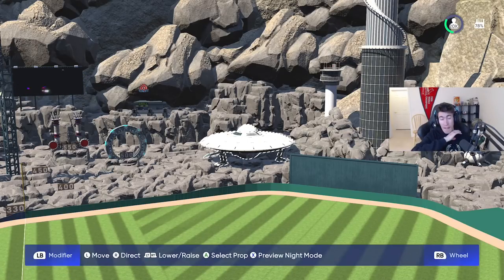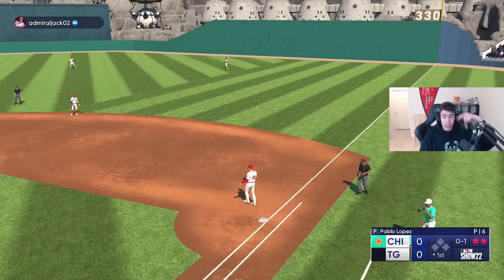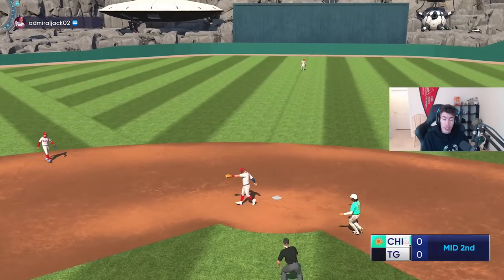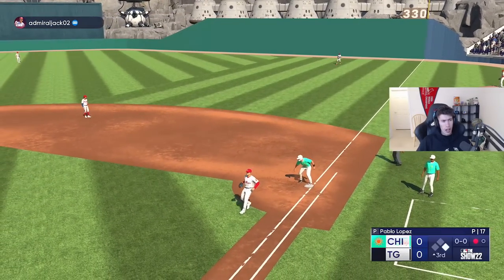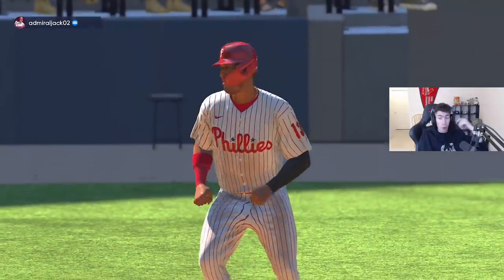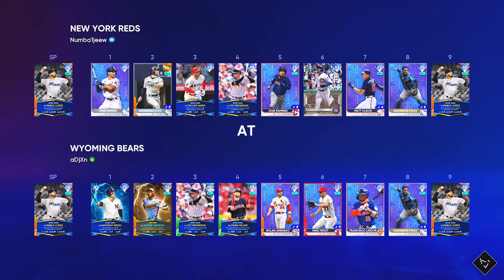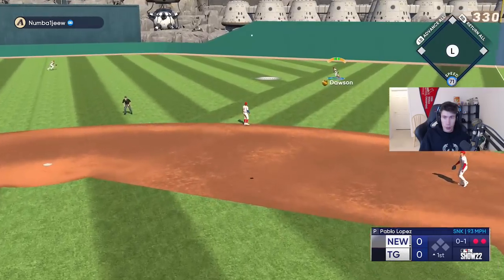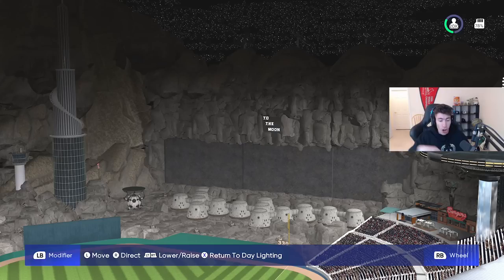i played at the BEST Created Stadium...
Made by: ClutchSilver

Playing at the BEST Created Stadium in MLB The Show 22